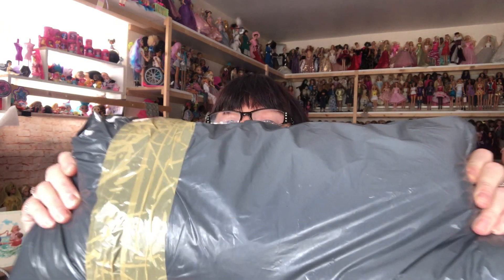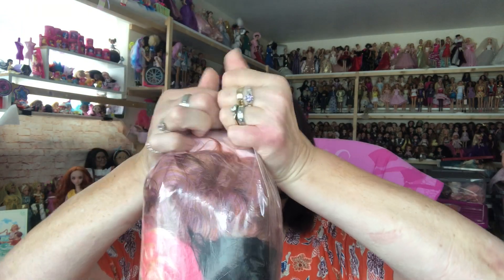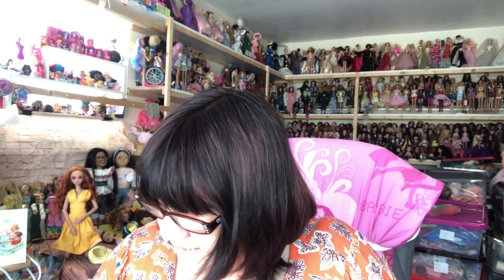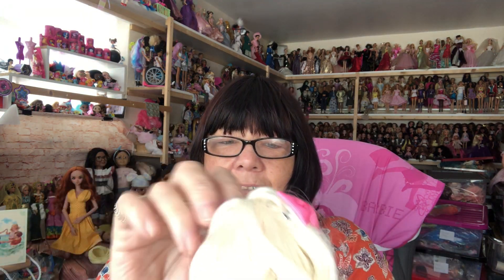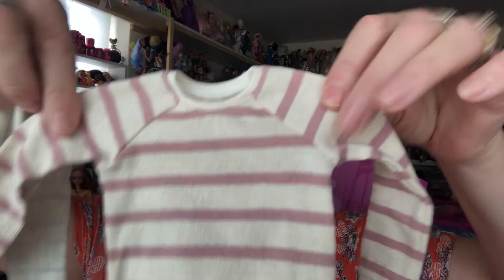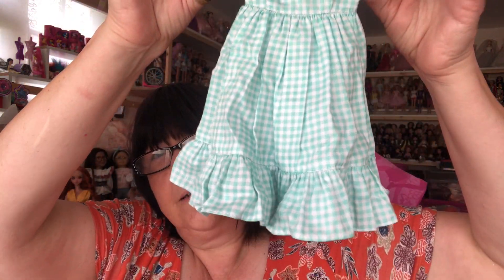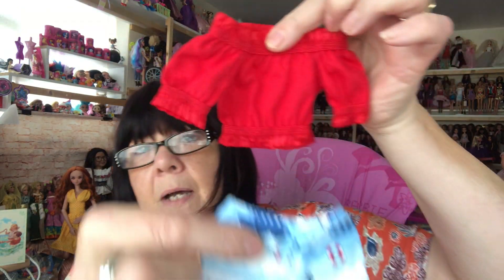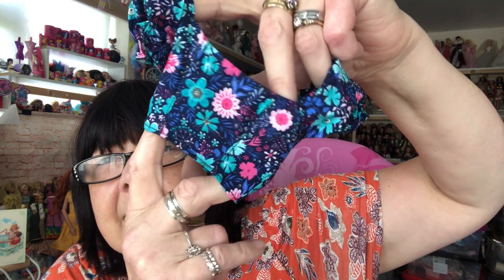WONDERFUL DOLLY HAPPY MAIL - ADULT COLLECTOR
Today I received more wonderful dolly happy mail from my friend Kirstie, hair for my Blythes and clothing and jewellery for my smart doll!! just amazing!!